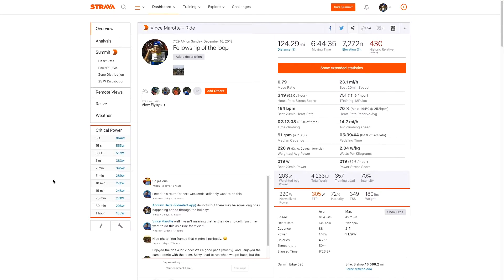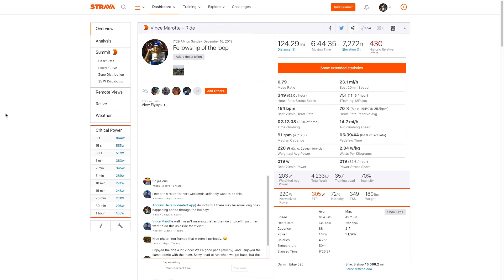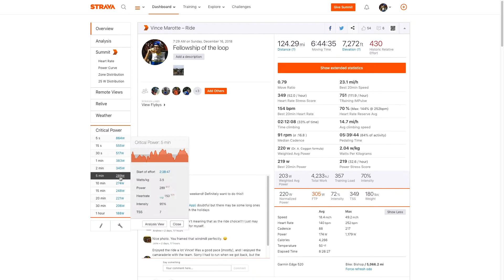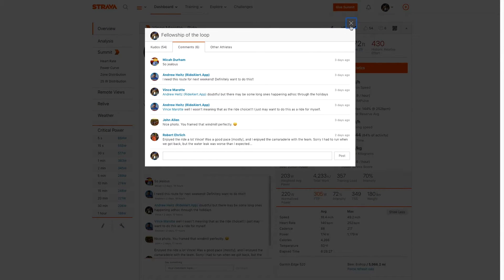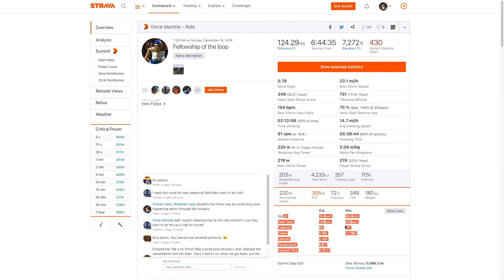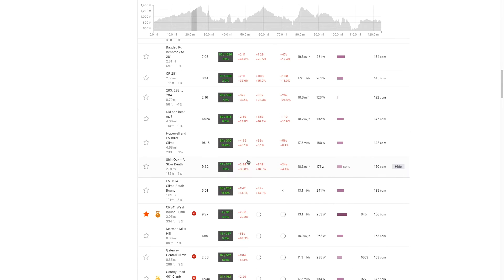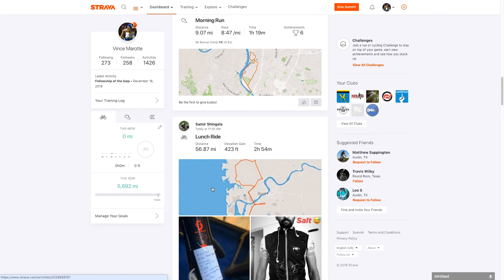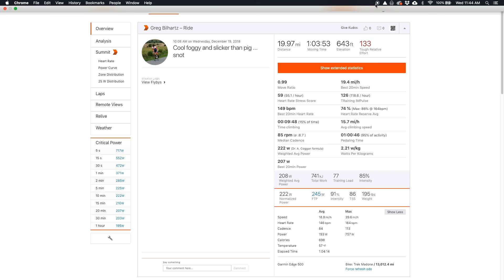The Best Strava Browser Extensions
Get the most out of Strava with these Google Chrome (or Firefox) extensions